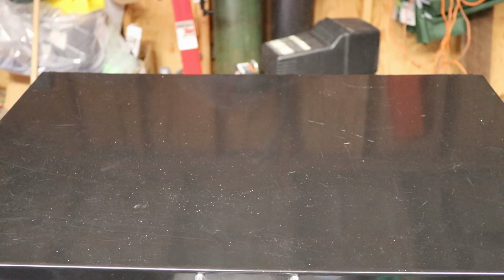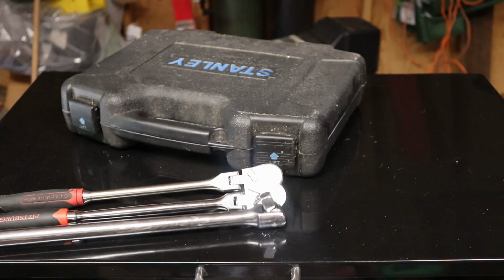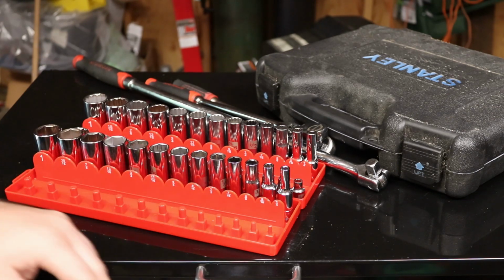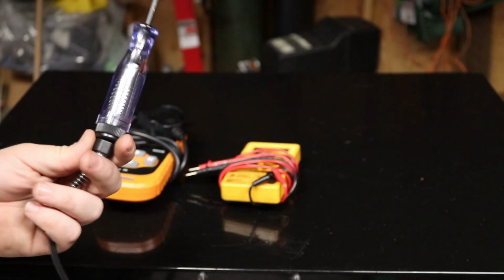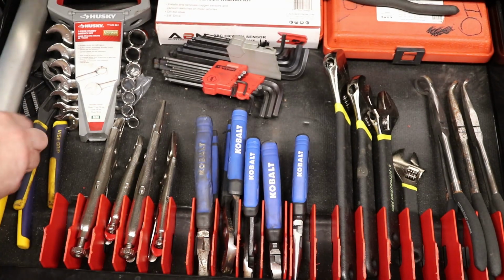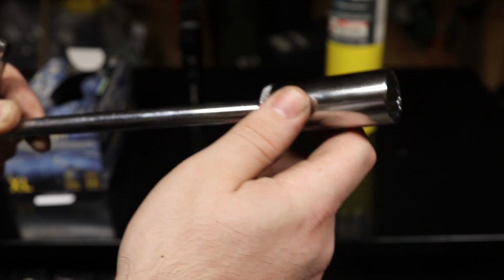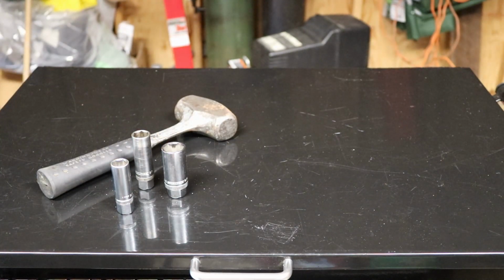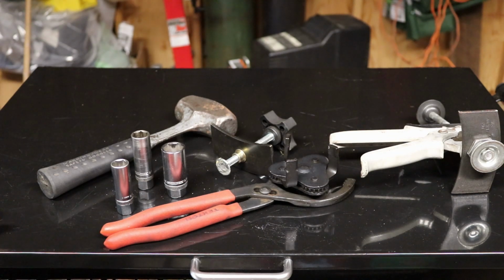Top 5 tools for working on cars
here is a list of my top 5 tools for beginners. This will help anyone to get started working on their cars. what is your top five starter tools? what video would you like to see next? if you found the video helpful please leave a comment, like, share and subscribe thank you!

Tools and parts:
 tools to have part 1: ratchet and breaker bars:
Stanley complete set
gear wrench ratchet set 3/8 and 1/4
Breaker bar
ratchet wrench
Tools to have part 2: Sockets
Tekton socket set 3/8
socket organizer
Tools to have part 3: electronic testing devices:
Obd 2 reader
12v volt test light
tools to have part 4: pliers
kobalt pliers
tools to have part 5: miscellaneous
3lbs hammer
spark plug socket
oil filter wrench
brake piston compressor
cheaper brake piston compressor

Tools used in most videos:
socket set
plier set
ratchet wrenches
electric ratchet
flash light
pliers set
screwdriver set
pick set
wire connectors

amazon fire sticks are on sale
another good item on sale is the plano case